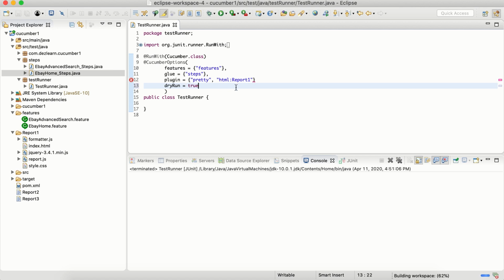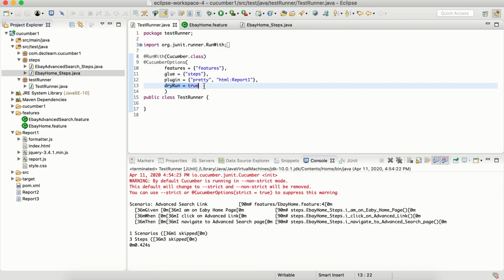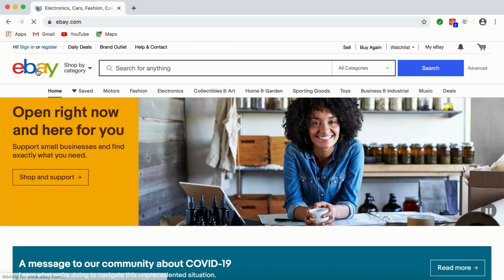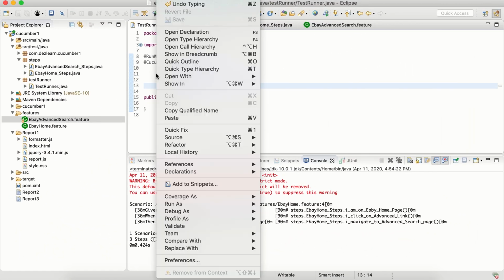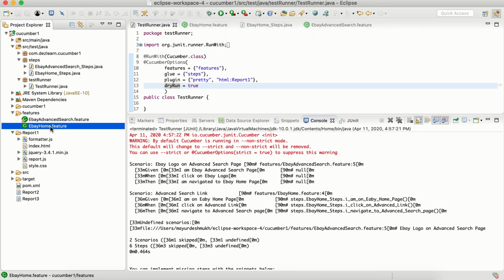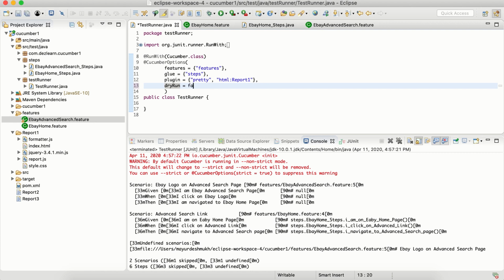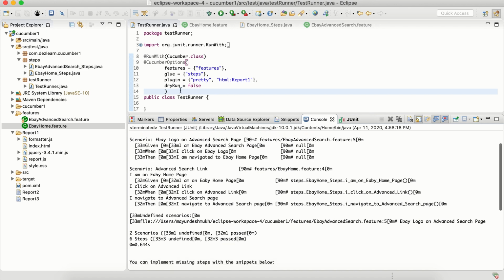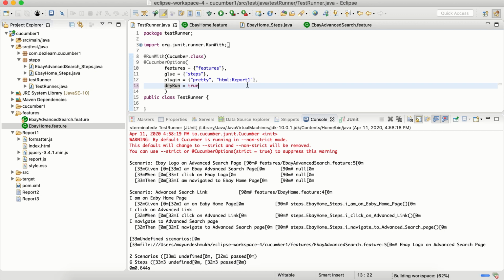Session 8: Dry Run (dryRun) Option in Cucumber | Learn Cucumber BDD with Java and Selenium WebDriver